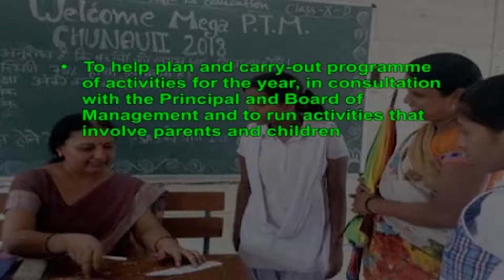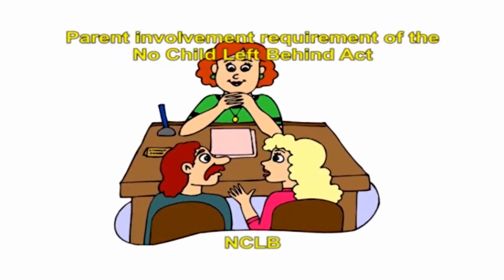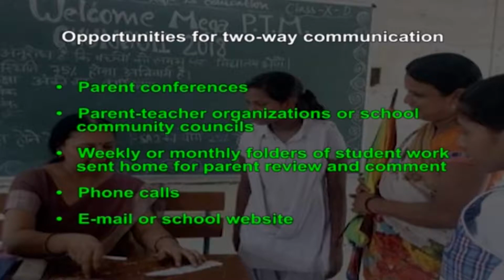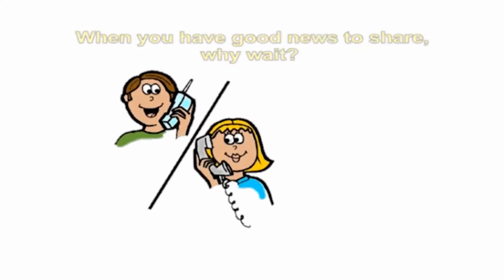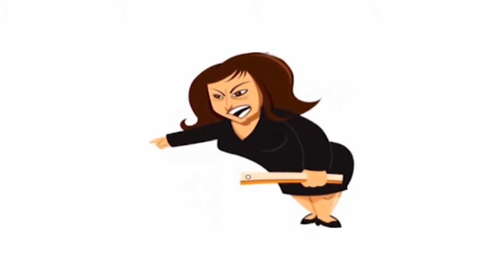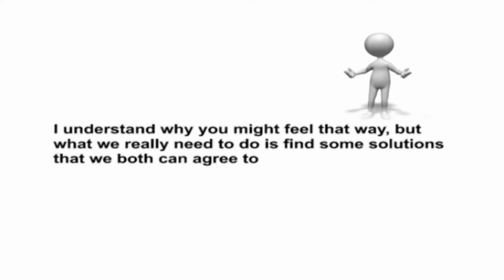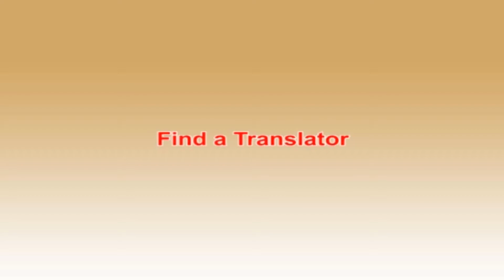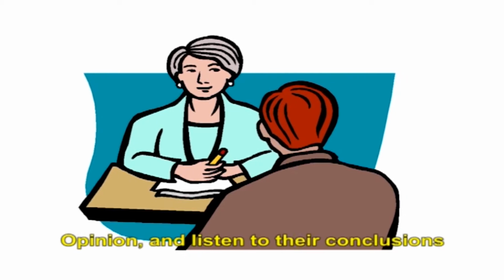Basic Concepts in Education Module 08 Teacher and parents